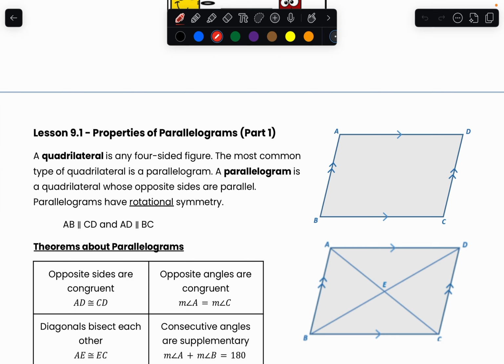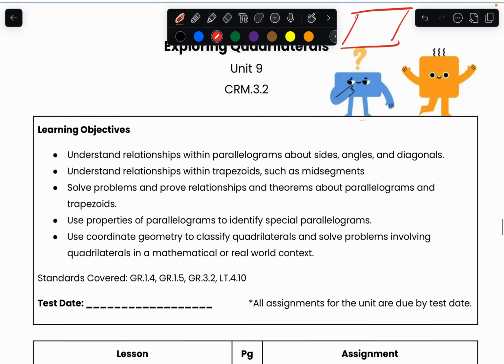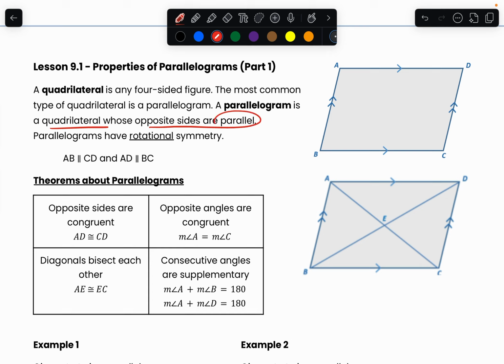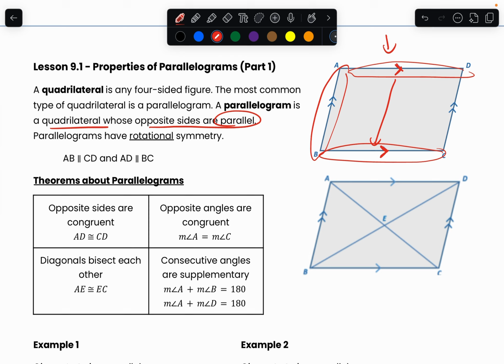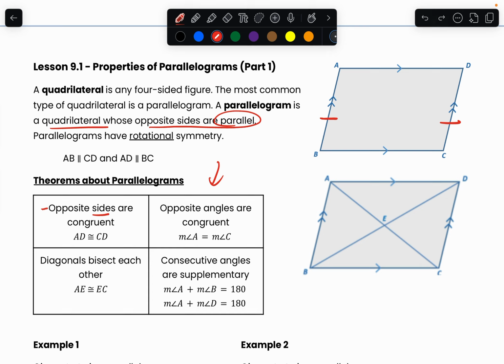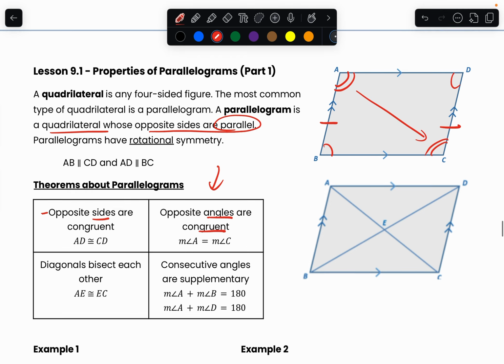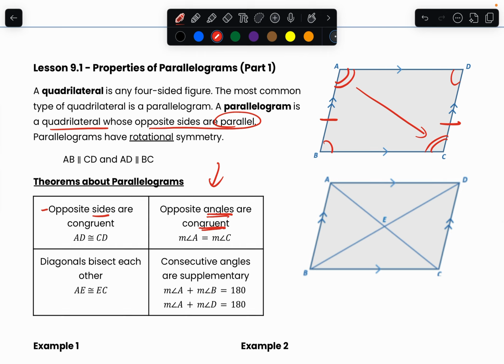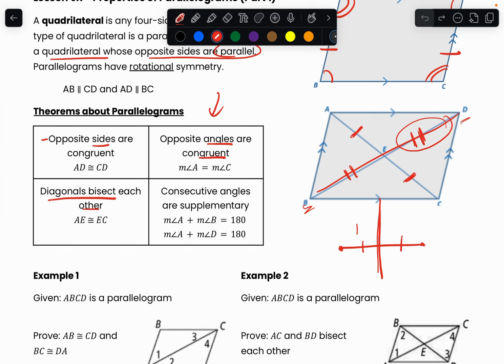9.1 Part 1 with spanish and portuguese subtitles